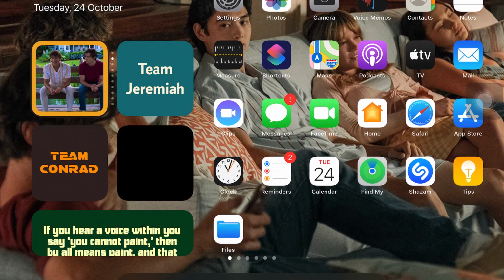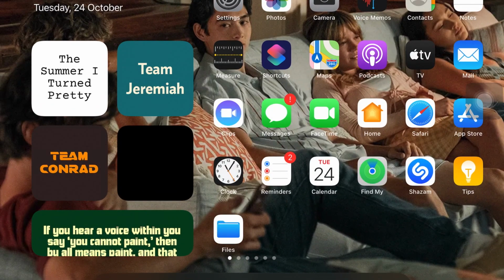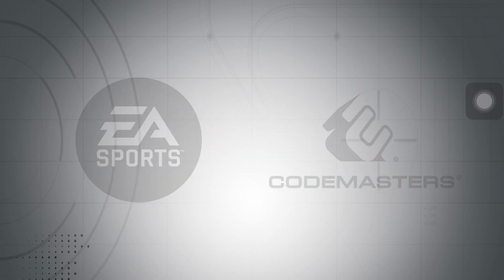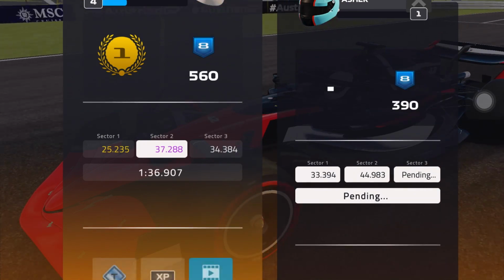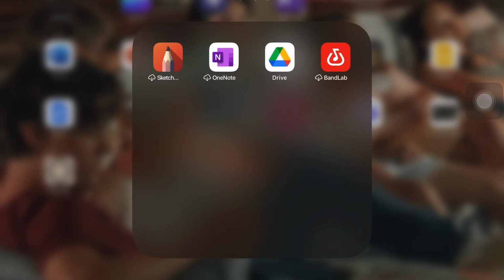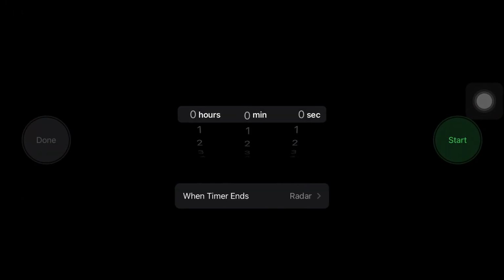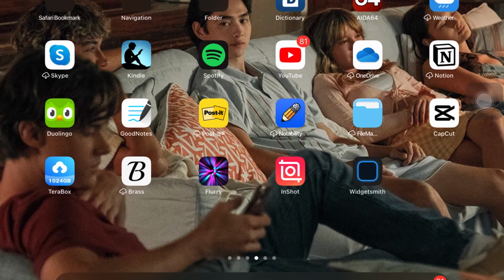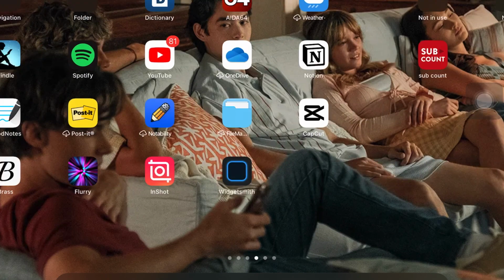what is on my Ipad (the summer i turned pretty edition)